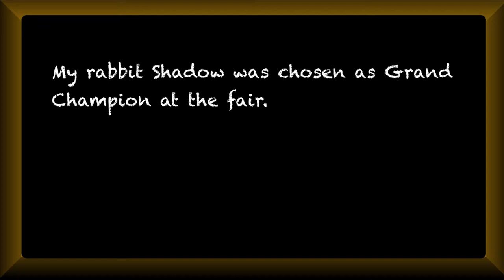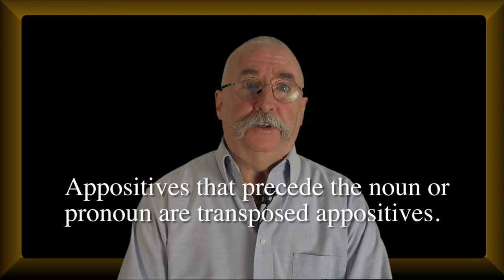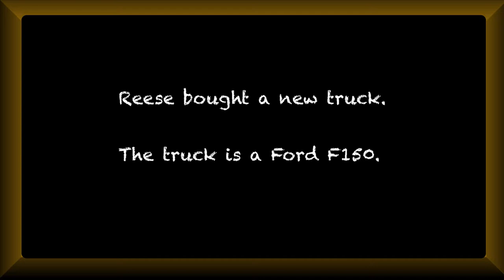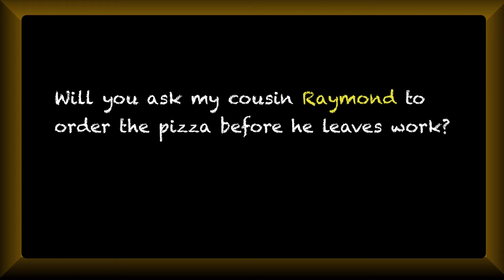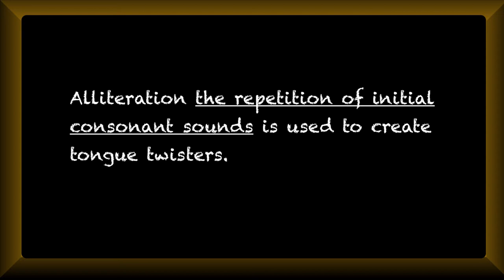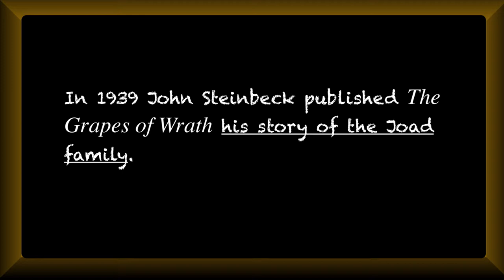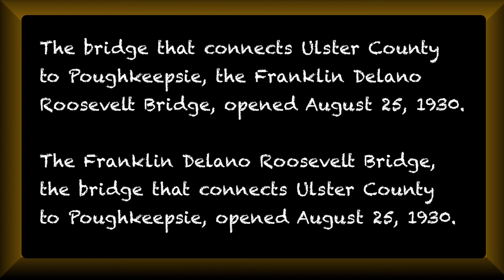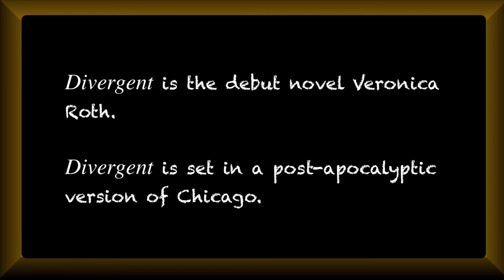Appositives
This short interactive video explains appositives, their appropriate punctuation, and use in combining sentences.